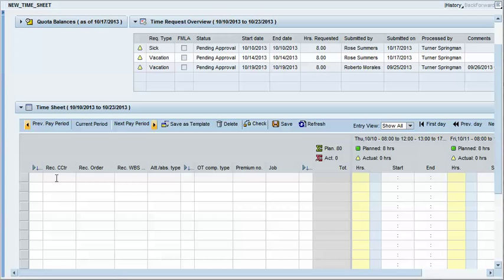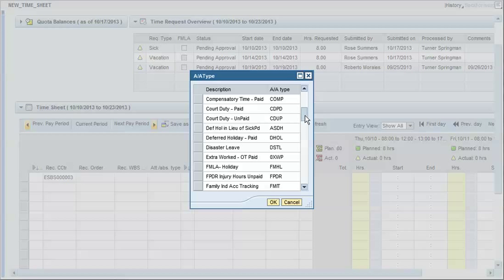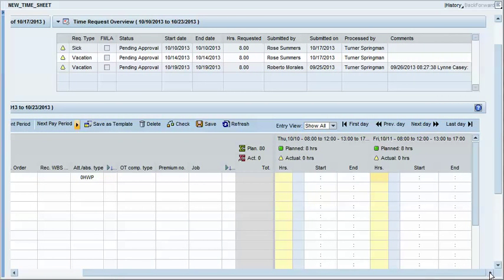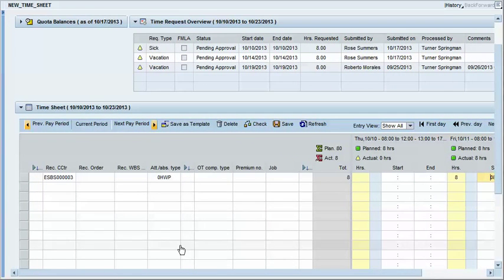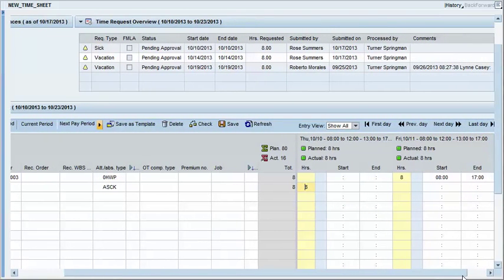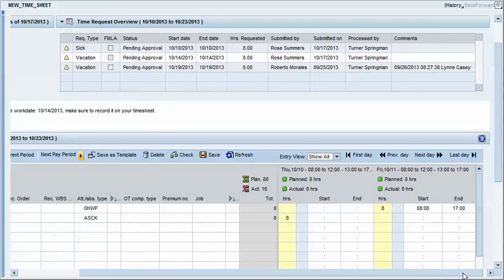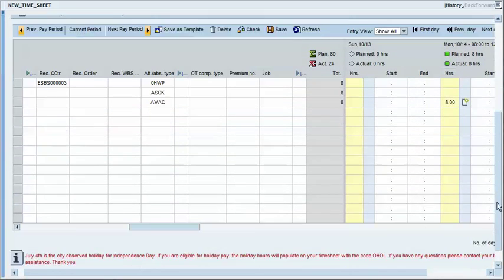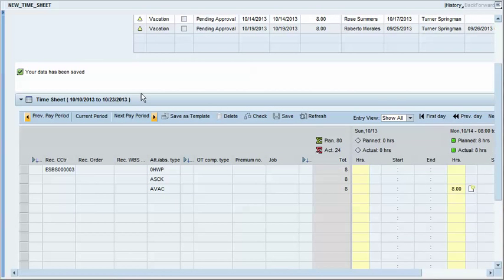City of Portland - ESS Time Sheet - Adding Attendance and Absences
This video shows you how to add attendances and absences to the ESS time sheet. This is for City of Portland Employee Self-Service employees only.